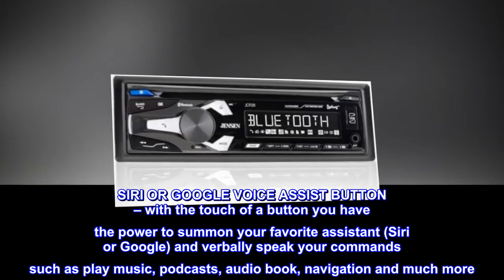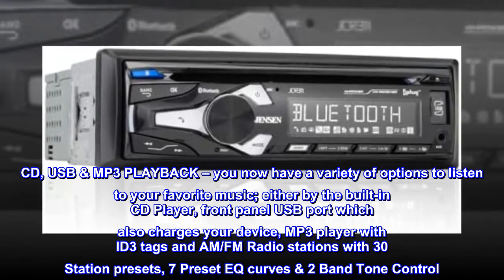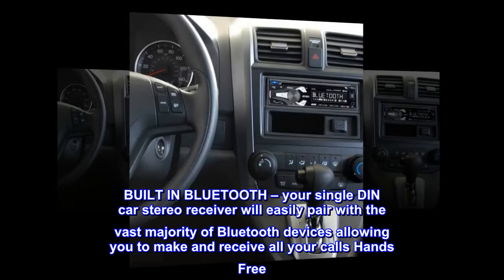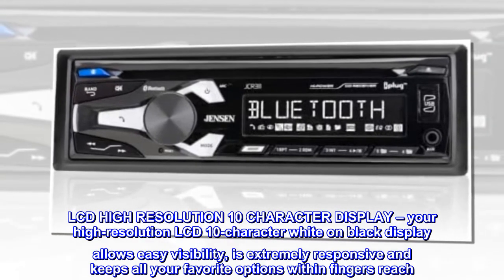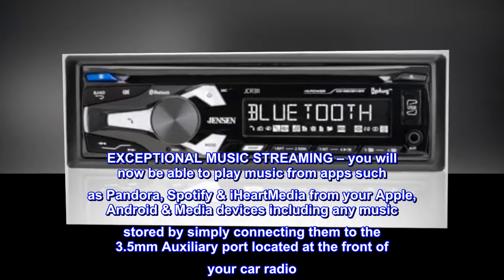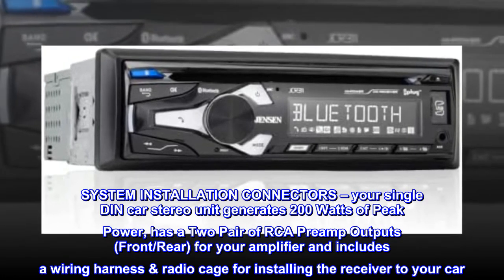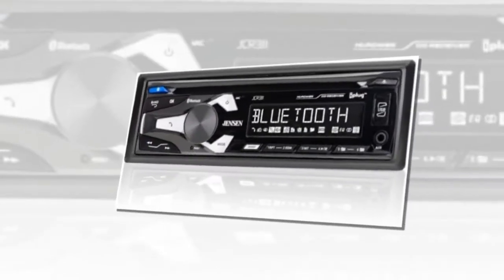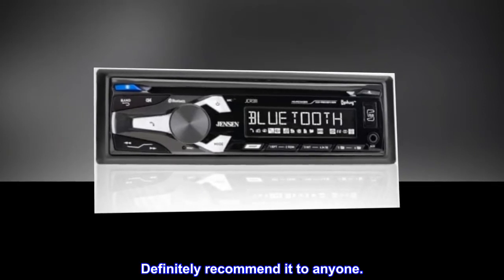JENSEN JCR311 10 Character LCD Single DIN Car Stereo Receiver | Push to Talk Assistant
SIRI OR GOOGLE VOICE ASSIST BUTTON – with the touch of a button you have the power to summon your favorite assistant (Siri or Google) and verbally speak your commands such as play music, podcasts, audio book, navigation and much more
CD, USB & MP3 PLAYBACK – you now have a variety of options to listen to your favorite music; either by the built-in CD Player, front panel USB port which also charges your device, MP3 player with ID3 tags and AM/FM Radio stations with 30 Station presets, 7 Preset EQ curves & 2 Band Tone Control
BUILT IN BLUETOOTH – your single DIN car stereo receiver will easily pair with the vast majority of Bluetooth devices allowing you to make and receive all your calls Hands Free
LCD HIGH RESOLUTION 10 CHARACTER DISPLAY – your high-resolution LCD 10-character white on black display allows easy visibility, is extremely responsive and keeps all your favorite options within fingers reach
EXCEPTIONAL MUSIC STREAMING – you will now be able to play music from apps such as Pandora, Spotify & iHeartMedia from your Apple, Android & Media devices including any music stored by simply connecting them to the 3.5mm Auxiliary port located at the front of your car radio
SYSTEM INSTALLATION CONNECTORS – your single DIN car stereo unit generates 200 Watts of Peak Power, has a Two Pair of RCA Preamp Outputs (Front/Rear) for your amplifier and includes a wiring harness & radio cage for installing the receiver to your car
DIMENSIONS – Single DIN
1 YEAR WARRANTY – guaranteed high quality and reliability with hassle-free parts and labor warranty with excellent customer service
Solid audio for the money.
I'm not a fan of downloading 3rd party apps just to use Bluetooth but it seems everything is coming to that. That aside, this cd player is nice and has plenty of power for my aftermarket speakers. Definitely recommend it to anyone.